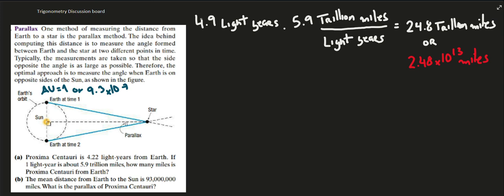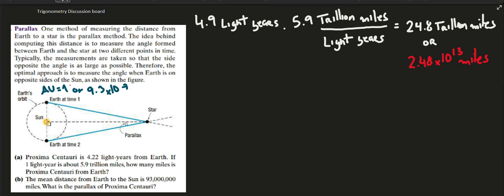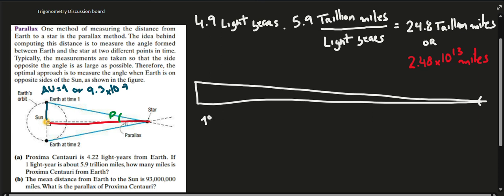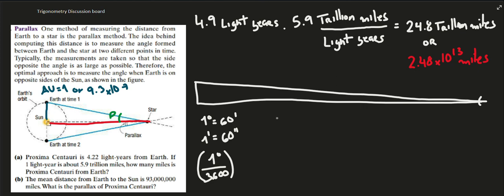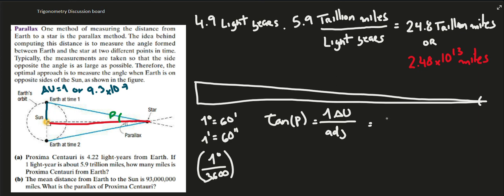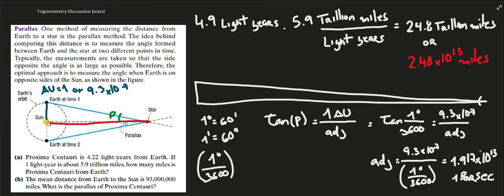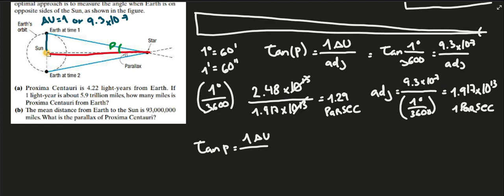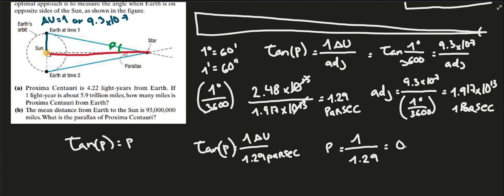Parallax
Parallax Method to measure the distance from the earth to a star